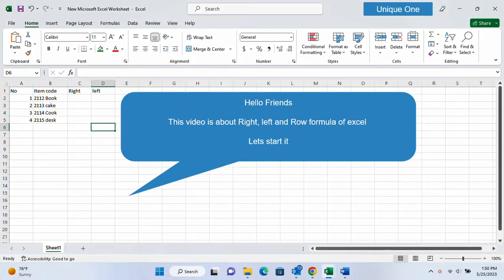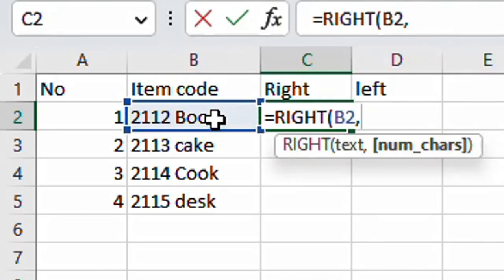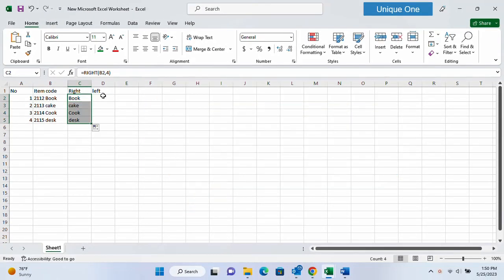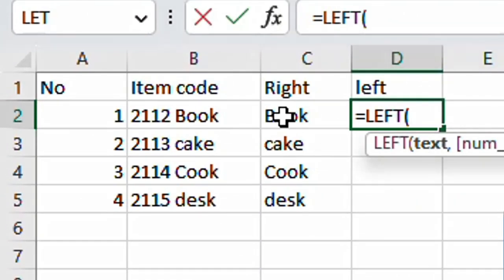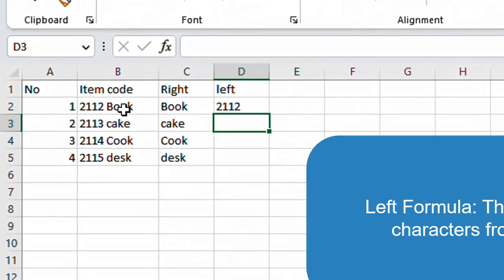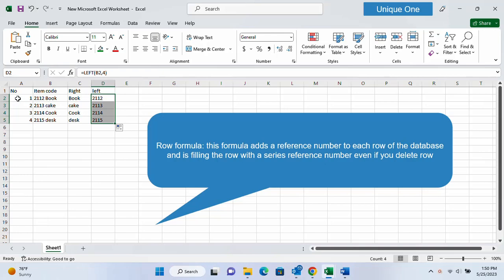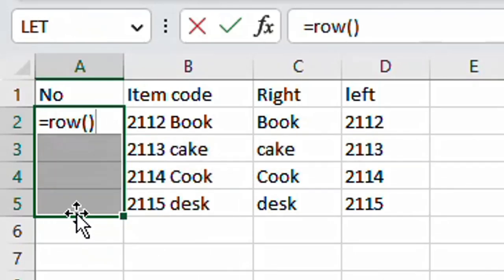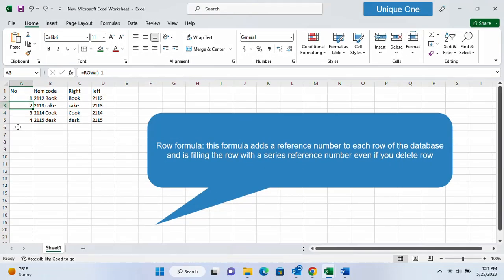Excel most used formulas | Work faster with these formulas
Welcome to the Unique One. This video is about excel formulas Right formula, left formula and Row formula | most used excel formulas, excel formulas and functions, excel, formulas in excel, excel formula, top excel formulas, excel tips and tricks